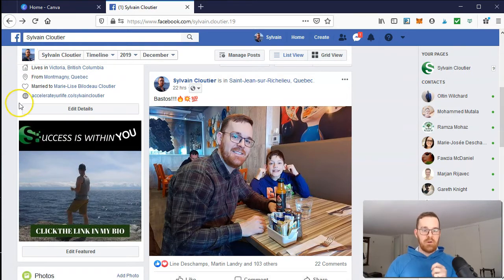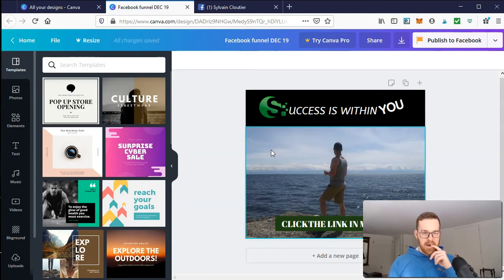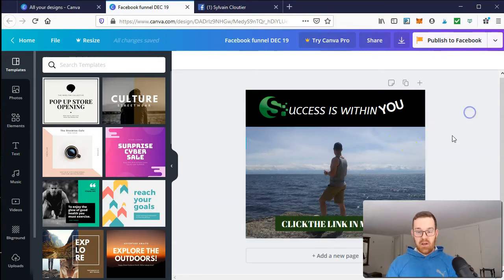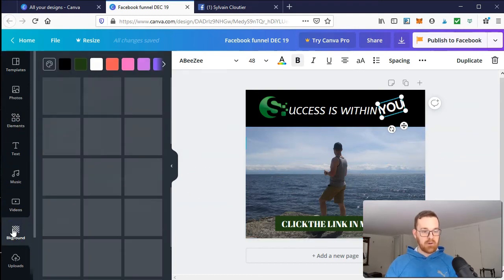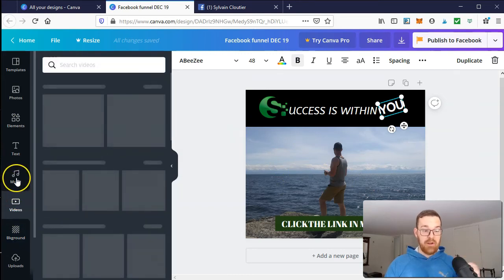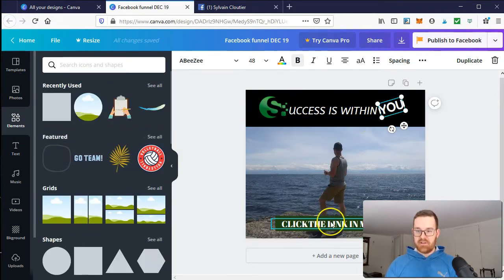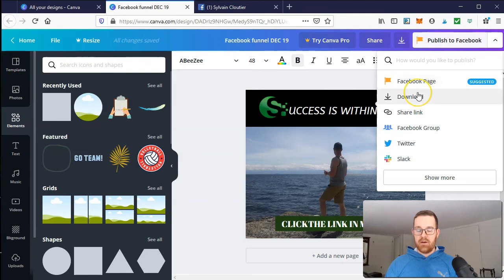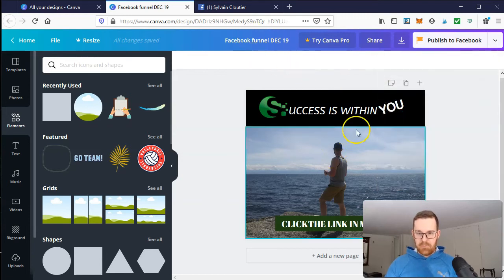Facebook Marketing Strategy - Use Your Profile As A Funnel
In this video, I go over an easy method to create some engagement from a simple picture on your Facebook Profile. Build it with canva, load it and then get some engagement!!!